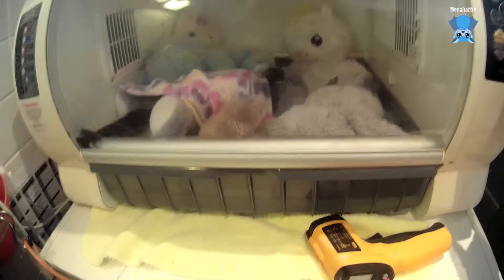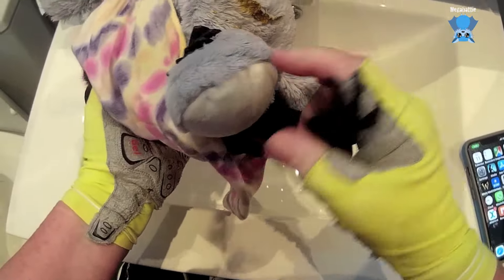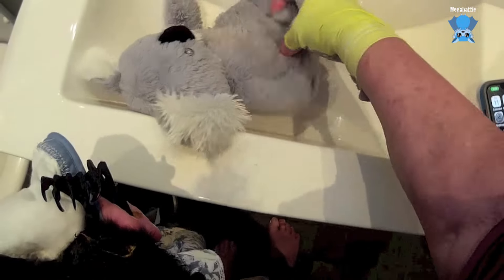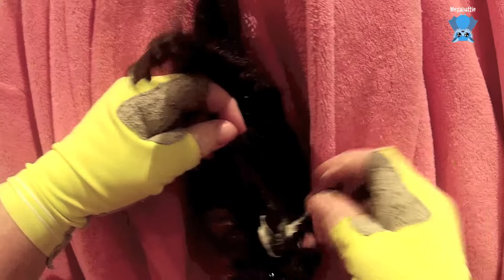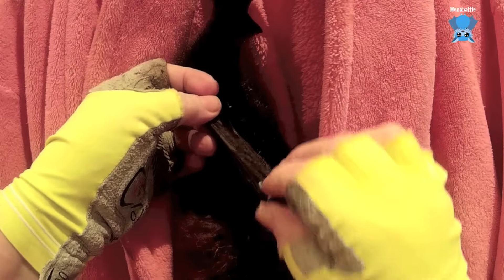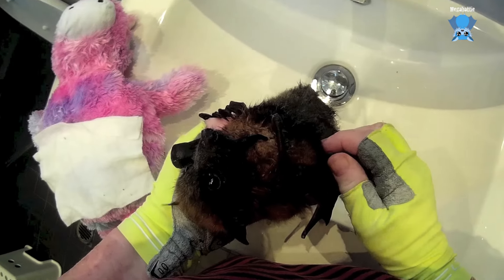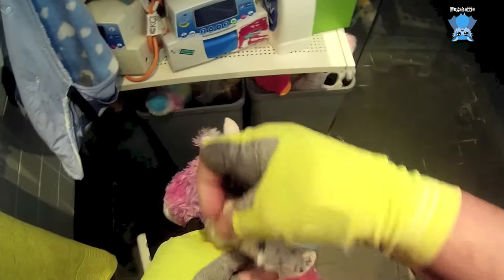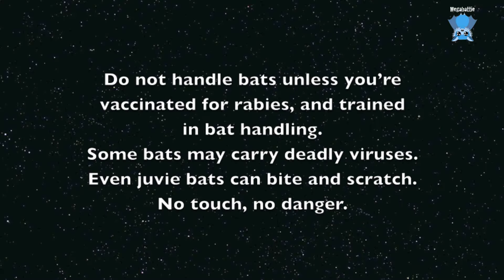Juvenile flying-fox in care: this is Pelican on day 2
Pelican is a very small looking juvenile Grey-Headed Flying-Fox who ended up hanging low in a hedge in a small suburban front yard.
She looks like she's about 16 weeks old, but her forearm says that she's around 6 months old while her weight says she's about 100g underweight.  She has a small cute face, a lot of battitude, and the language of a salty sailor with the self-confidence to back it up.

In care she's not quite sure what she's meant to do, and if she should maintain her cranky at me, or just let me help her.  She's still shocked, but the analgesia, glucose, fluids and rest are helping to reduce her anxiety and adrenaline.  She vacillates between being accepting and calm, and a little snippy at me.
I'm starting to get a better feel for her injury from seeing how she moves, and the chances for her recovery and survival, and in return, she's starting to afford me a limited degree of trust, though I don't trust her when she head bobs whilst hanging and lifts her head as if she's about to take off.
It looks like it's time for her to go to to hang out with the other batties if she's OK in the morning and hanging well.
She continues to be little Miss Bright Eyes, using them to good effect to try to fool me into thinking she's not casing out the joint with the view to escape if I ever turn my back on her...

Gotta love a survivor with feist and battitude.

Tolga is an awesome place in Far North Queensland, which has charity status.  By sending donations to them, they get a percentage (and deserve every cent) and they can allocate money to me for batty expenses without it becoming part of my income stream (which makes tax time difficult).
Mention Megabattie or Meg in the PayPal message box and the money will find its way to me.
If no message box appears, please email Jenny to tell her that the money is for me.
IMPORTANT:  If you pay through the PayPal Giving Fund, can you please email Jenny with the AMOUNT DONATED and the name under which you have donated, OR just forward along the PP receipt.
The Giving Fund doesn’t charge any fees (so the bats get more money) but PP doesn’t itemise out the amount, they just send a total every month, and we don’t know if the money is for Tolga or for Megabattie.
Here’s Jenny’s email.